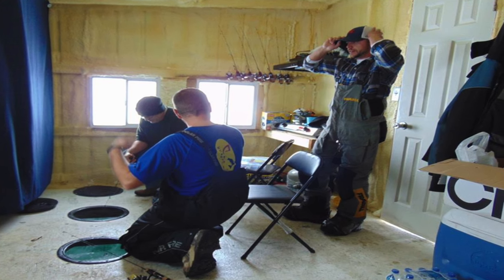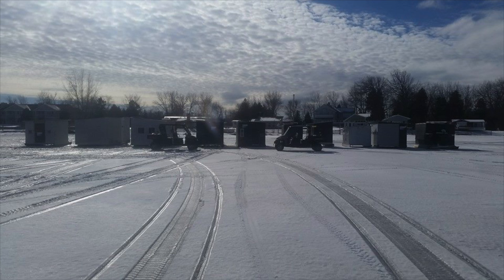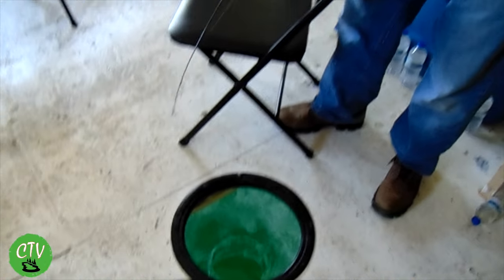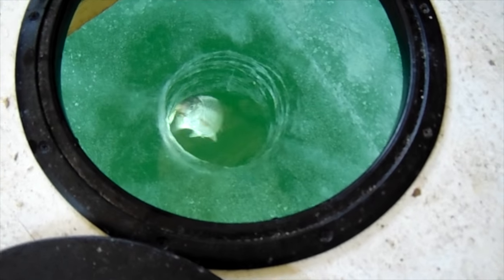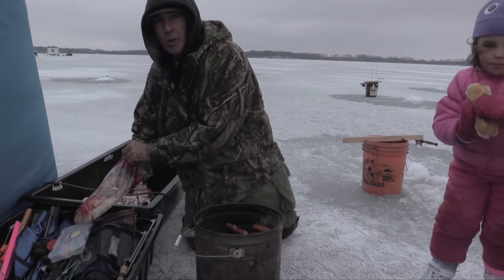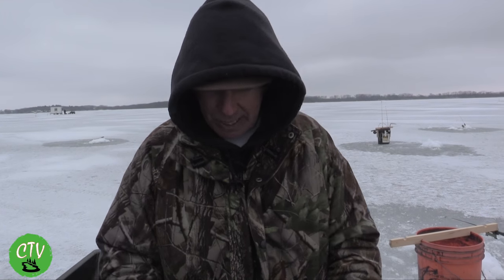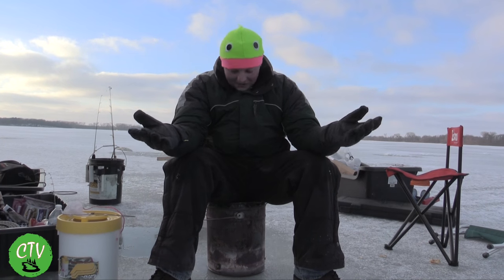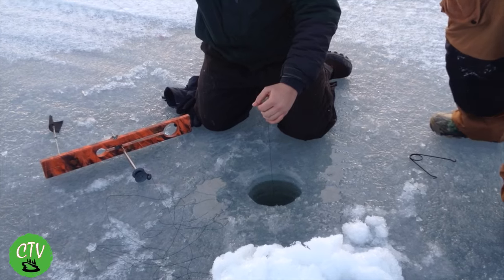Catch The Vibe Outdoors, Season 2 Episode 7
We are excited to kick off the new year with some action packed ice fishing. Watch Brian and Nathan of Chaos Tackle target  pike over extremely shallow water with great underwater shots of shiner strikes.  Zach Burgess of Why Knot Guide Service puts Rob and Dave of Vibrations Tackle jig up some deep Green Bay Whitefish. The episode is finished off with some outdoor cooking tips and a big musky that takes a shot at Justin's neck.